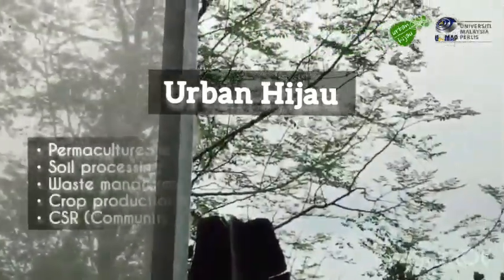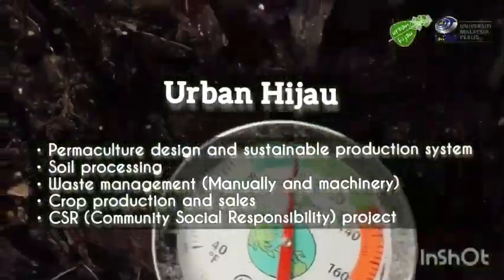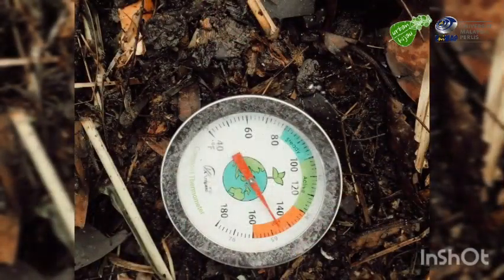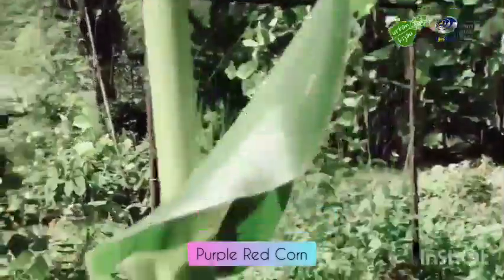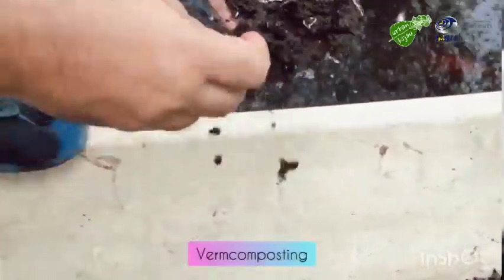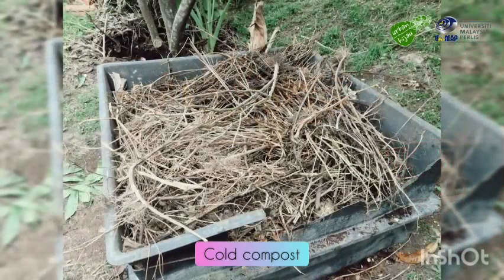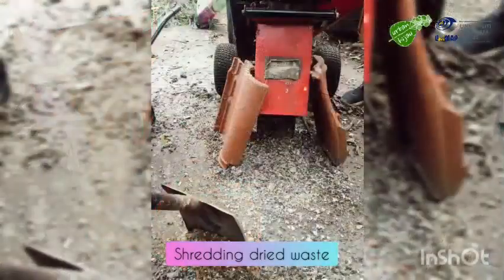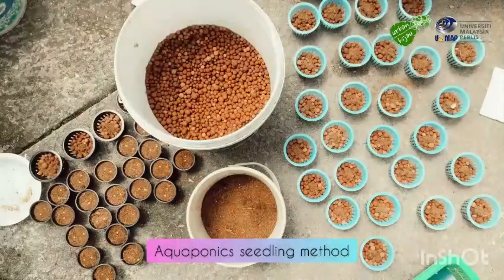A review of how the Internship at Urban Hijau is. A summary by Zulaikha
This is a end of internship summary by one of the interns we had in 2021.